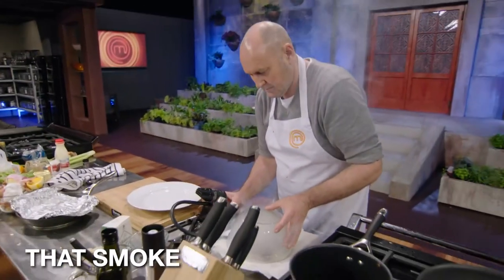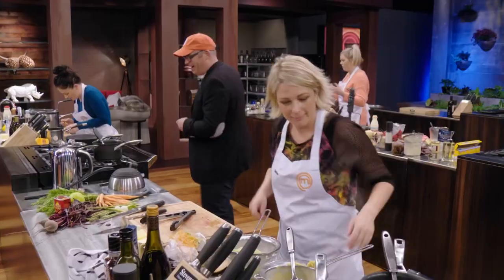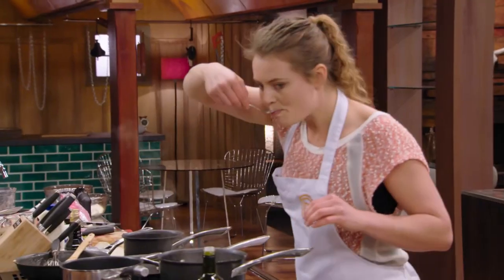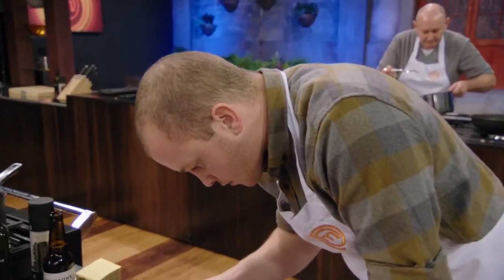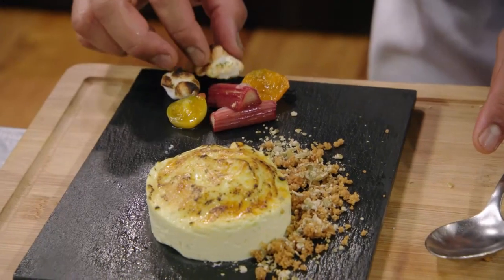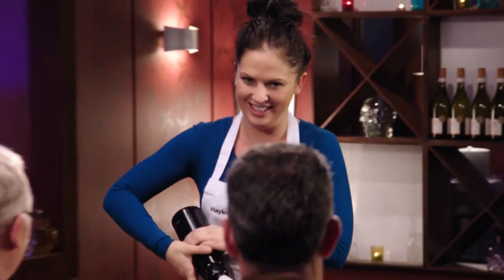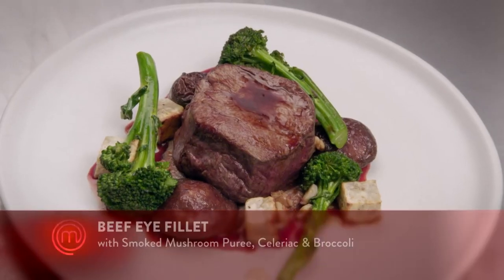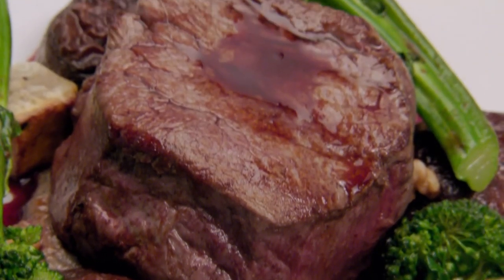Blowtorch, Canister Or Smoker Elimination Challenge | MasterChef New Zealand | MasterChef World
The Top 9 contestants cook with their 'weapons of choice' - a cream canister, a smoking gun or a blow torch.